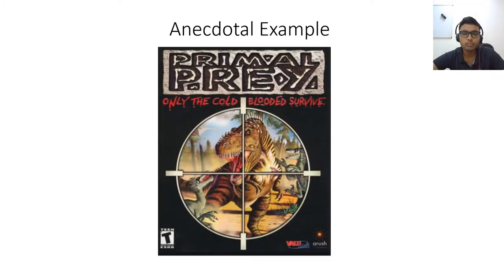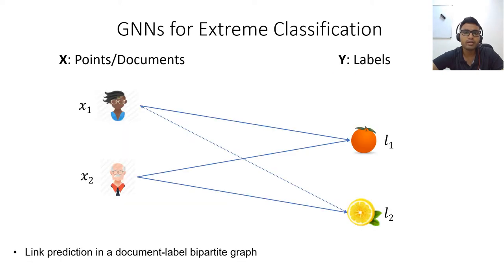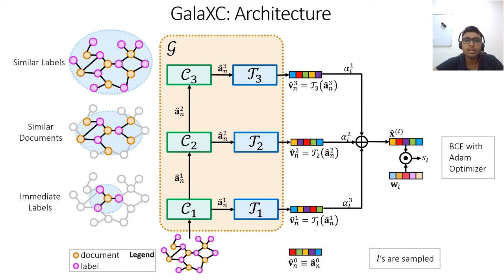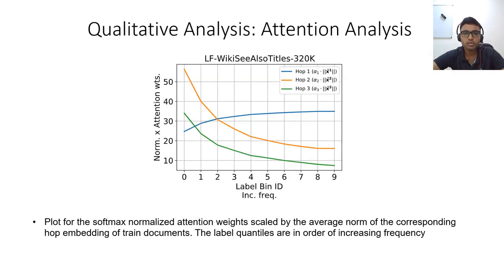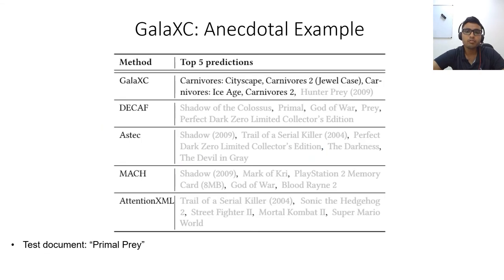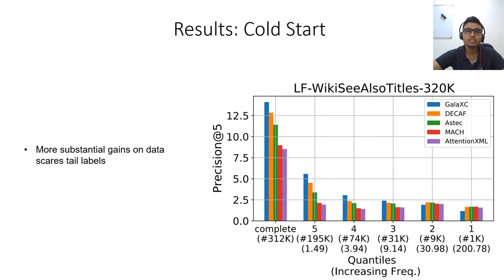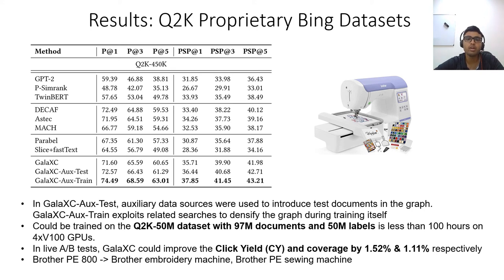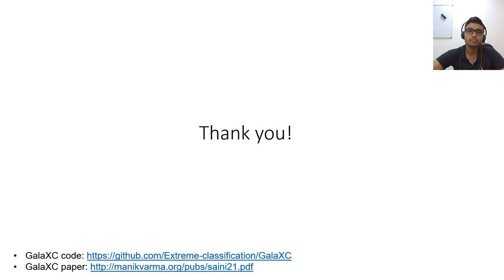GalaXC: Graph Neural Networks with Labelwise Attention for Extreme Classification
Authors: Deepak Saini,  Arnav Kumar Jain,  Kushal Dave,  Jian Jiao,  Amit Singh,  Ruofei Zhang,  Manik Varma